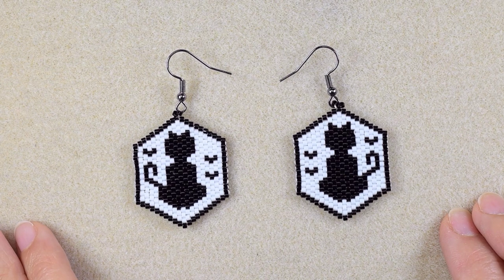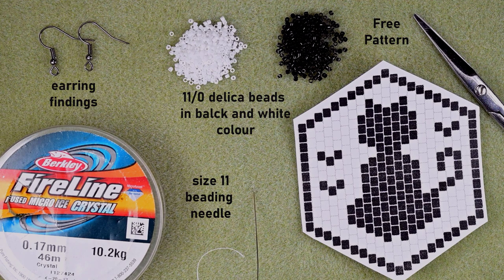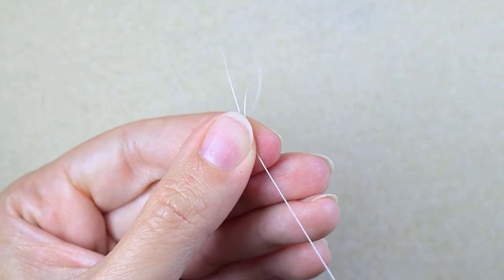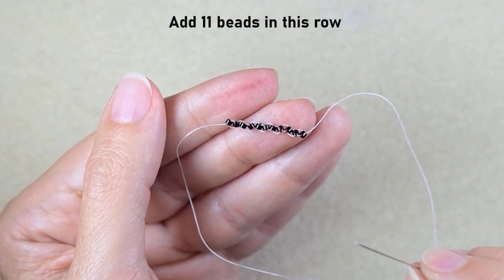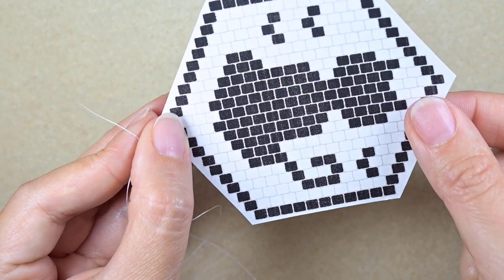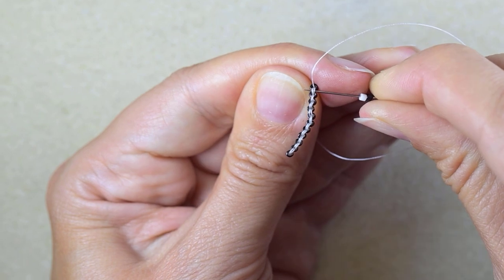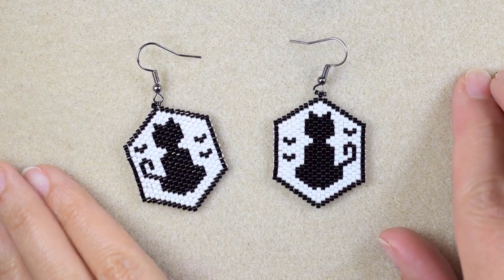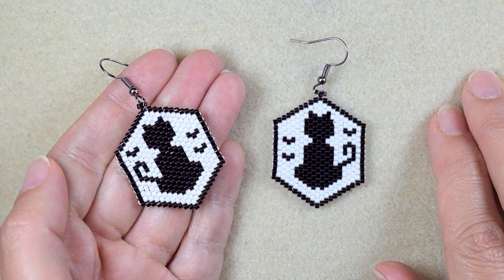Black Cat Beaded Earrings - Halloween Tutorial || Free Pattern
Easy step-by-step instructions for Black Cat Beaded Earrings with brick stitch and delica beads. How to make seed beads earrings for Halloween? Home-made beaded earrings.

List of materials:
1) 11/0 delica beads in 2 colours - white and black
2) Earring findings
3) Fireline 0.17mm or 0.15mm
4) size 11 (10 or 12) beading needle
5) scissors
6) flat nose pliers (not obligatory)
7) a free pattern (I wiil post it on facebook)

VIDEO CHAPTERS
» Intro 0:00
» List of material 1:07
» Step-by-step instructions 2:05
» Final words 26:09